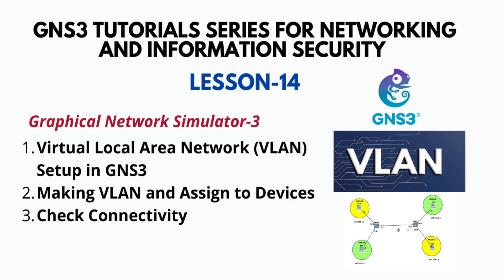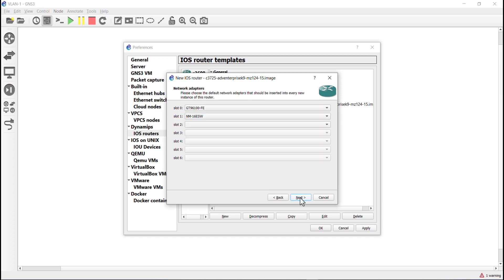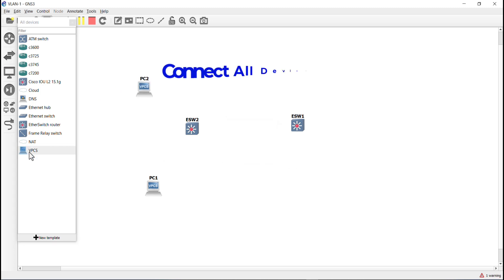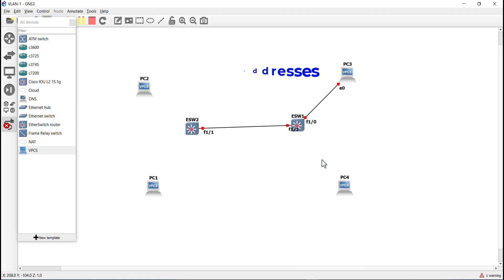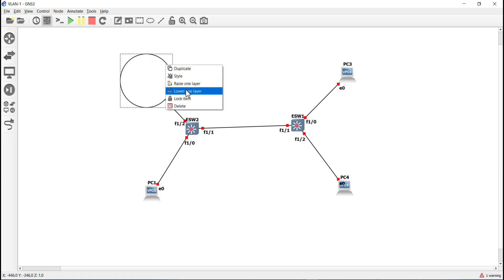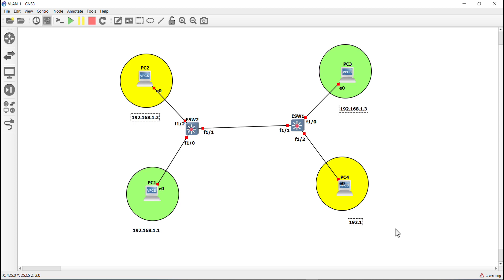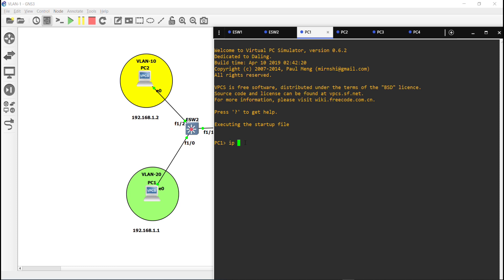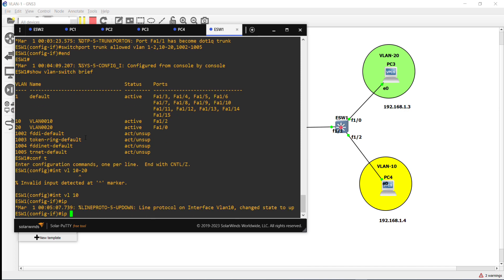GNS3 Tutorial (14): VLAN (Virtual Local Area Network), in GNS3 Lab [Step-by-Step]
Unlock the full potential of GNS3 with our comprehensive step-by-step tutorial! In this video, we guide you through the process of VLAN (Virtual Local Area Network) configuration. VLAN is a method of logically segmenting a physical network into multiple virtual networks. Instead of being limited by physical locations or wiring configurations, VLANs allow you to group devices together based on factors like department, function, or security requirements, regardless of their physical location.. Whether you're a beginner or an experienced user looking to enhance your skills, this tutorial provides clear and detailed instructions to help you get started.  The video main contents are as follows:

1. VLAN Configuration in GNS3
2. Creating VLANs (10 and 20)
2. Check Connectivity

(Note: Unzip the IOS Image folder and then use the BIN files in GNS3)

Join us as we delve into the world of network simulation and take your GNS3 proficiency to the next level!